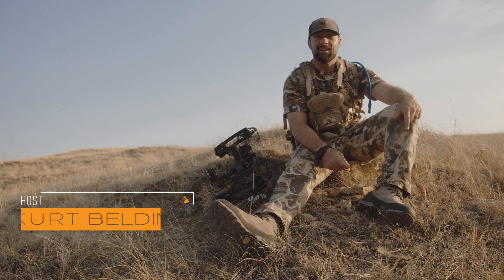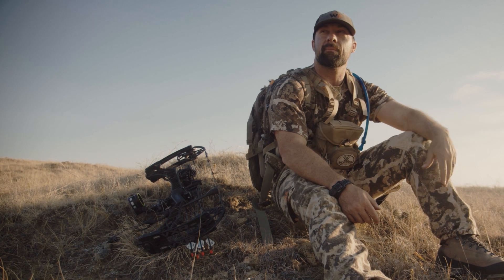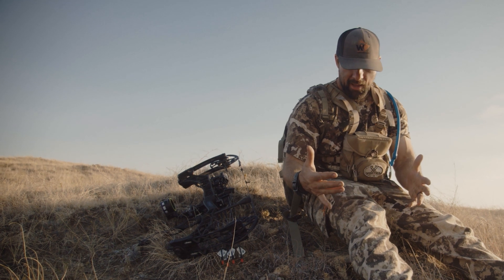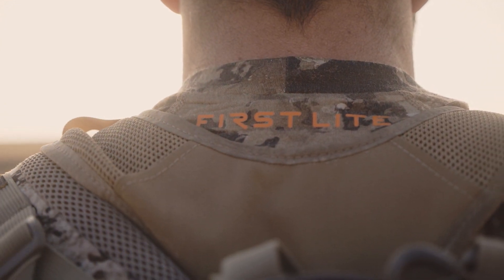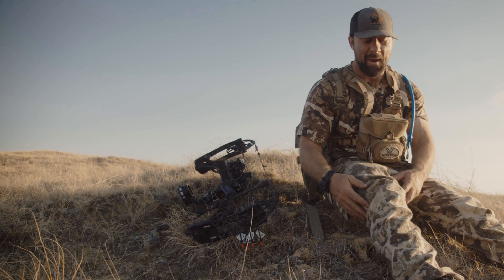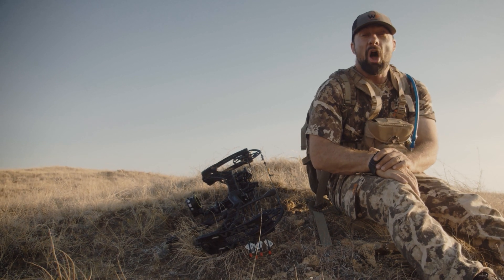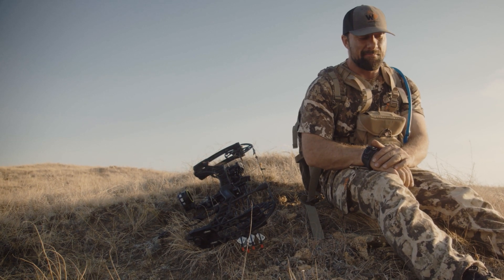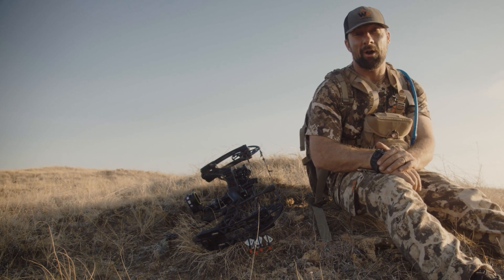First Lite Gear Review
In this Episode of Western Obsessions Gear reviews, we take a look at First Lite technical hunting gear and clothing company. Kurt has been wearing First Lite this entire hunting season and provides valuable feedback about the pros and cons of all the First Lite gear he is using!

we hope you all thoroughly enjoy the show!

Follow our Instagram as well, @Western_Obsessions_TV

Rocking NY Cattle Company

Fit Republic Nutrition Co.